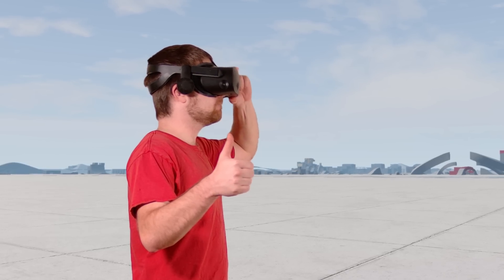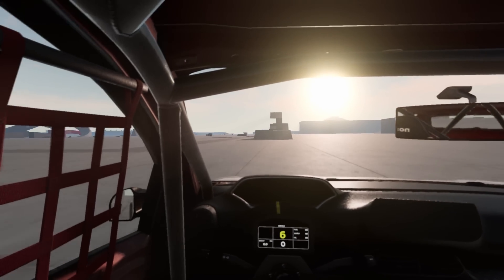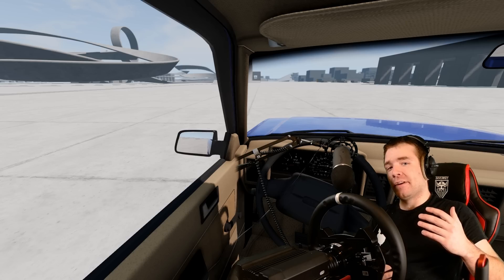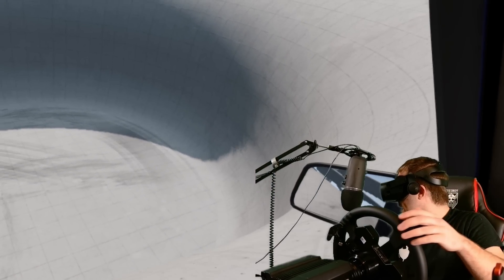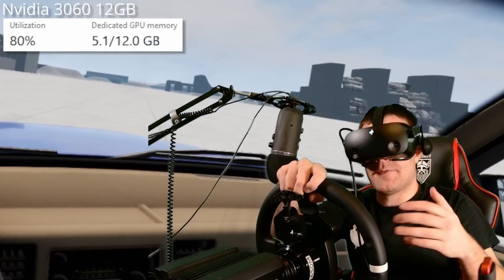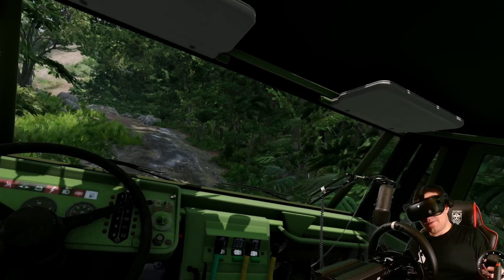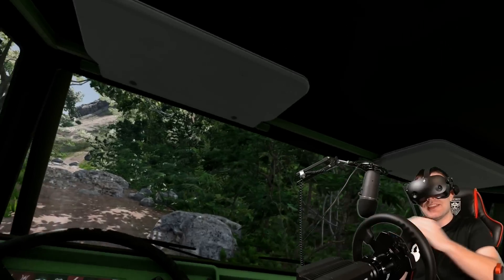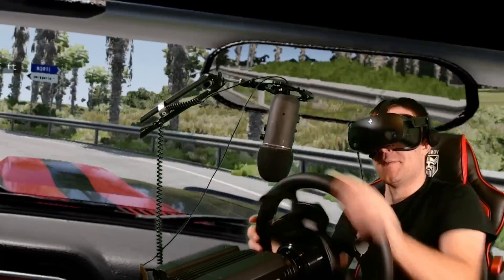Taste Testing VR in BeamNG.drive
Taking a quick look at the best driving sim for VR (BeamNG.drive).  Here we’ll discuss the requirements and do a quick showcase of BeamNG in VR.

TalksWithTheBoys (The link is on my YouTube channel)